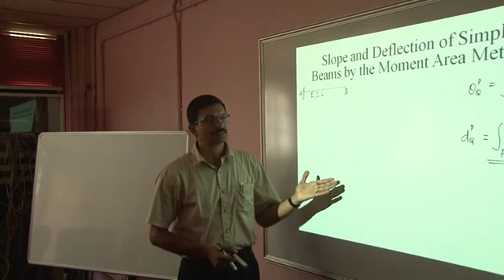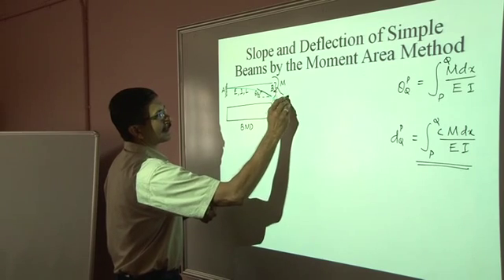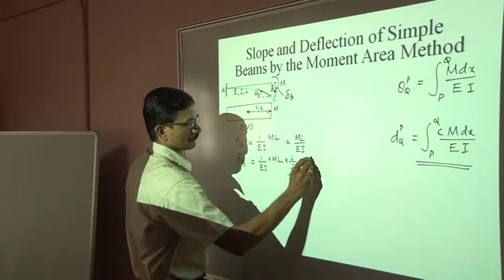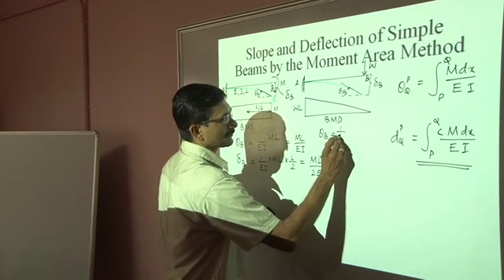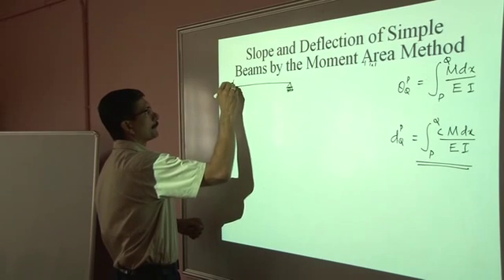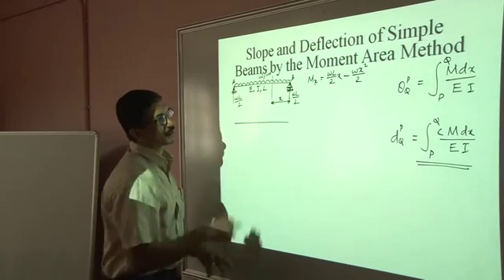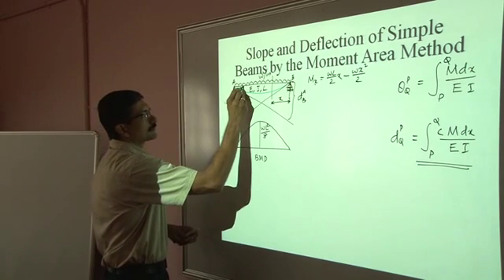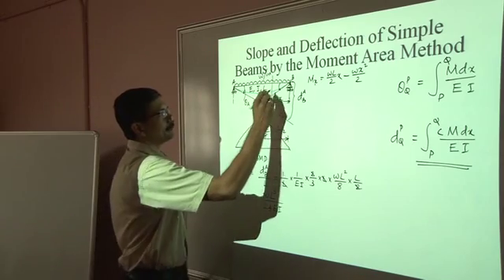CE 1603 (A/B) ANALYSIS OF STRUCTURES III by DR. SUNILKUMAR N. PART 12